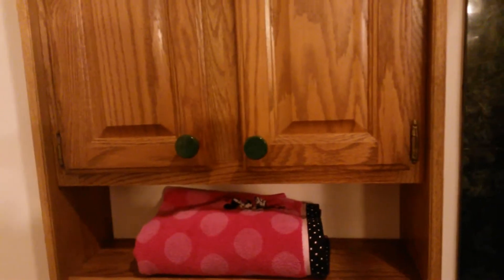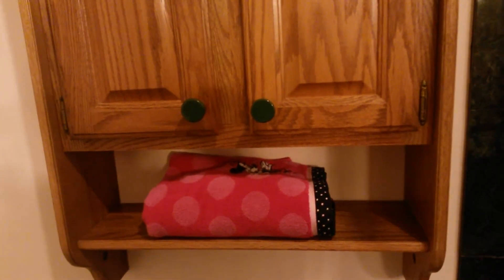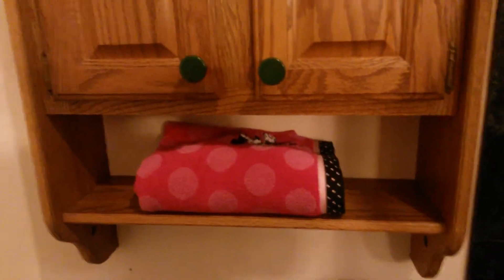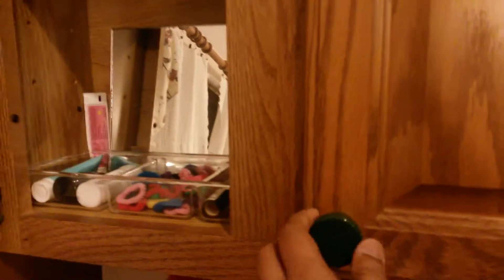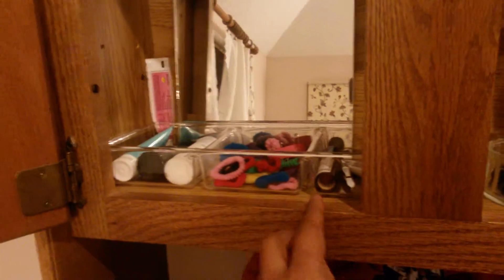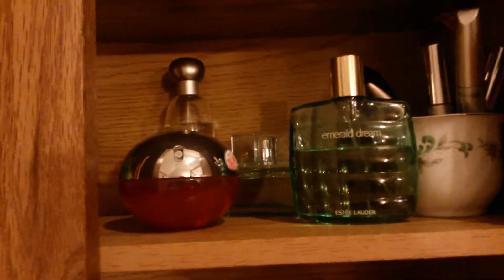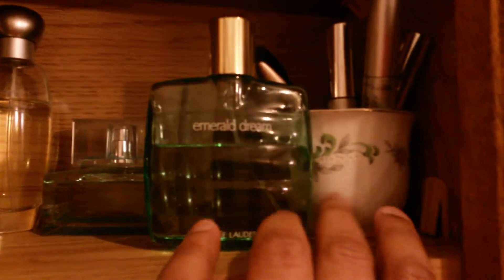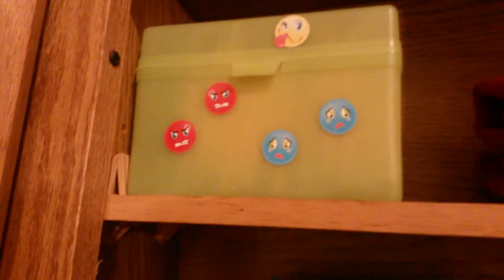My space organization in the bathroom